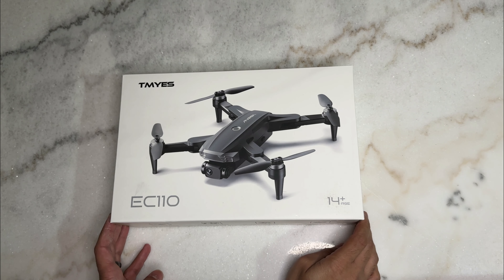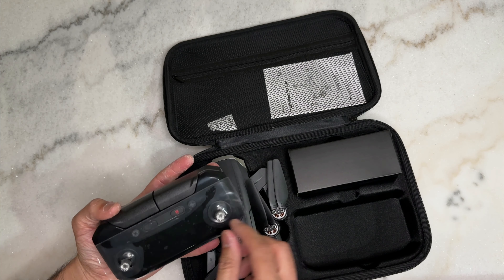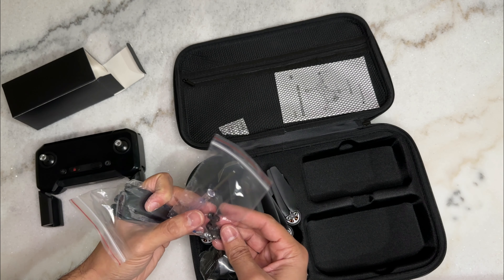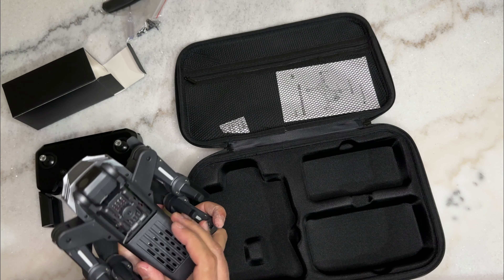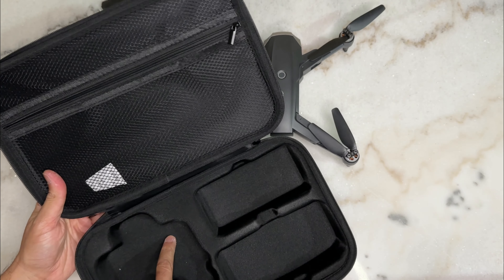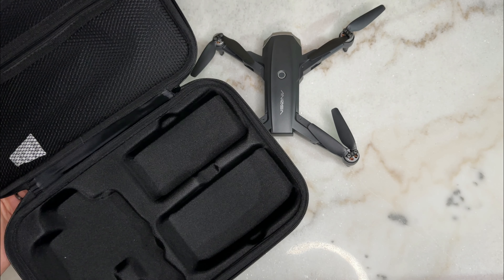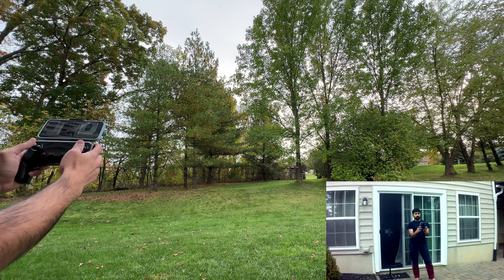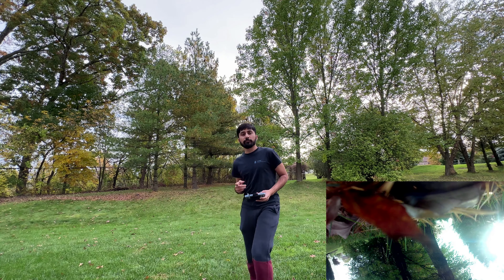TMYES Drone with 4K Camera Unboxing and Review